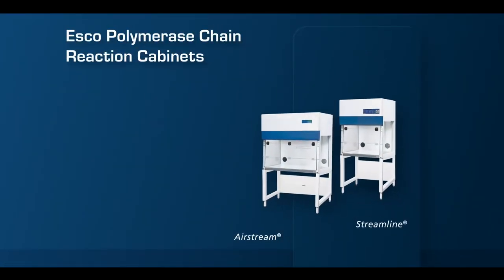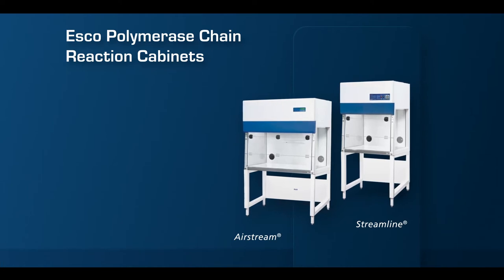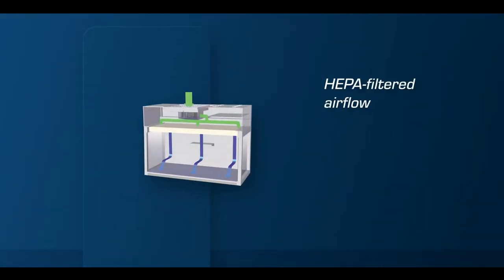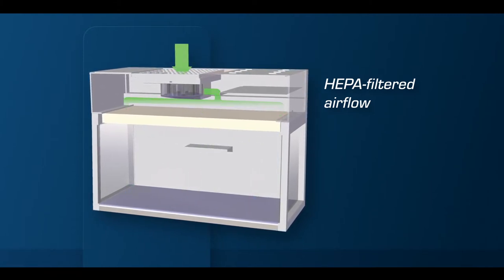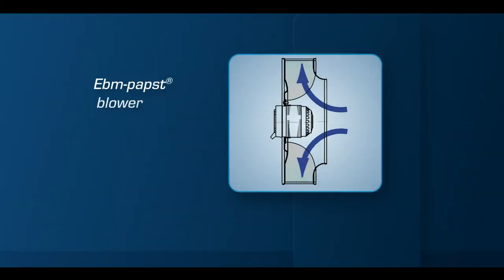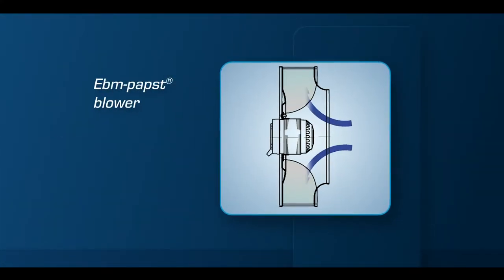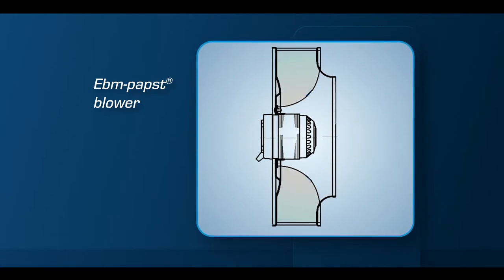Esco Polymerase Chain Reaction Cabinets | Esco Scientific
Esco provides PCR cabinets, Streamline® and Airstream®, designed for handling samples and reagents during PCR workflows.

✓ HEPA-filtered airflow
✓ Compact and energy-efficient blowers
✓ UV decontamination
✓ UV-absorbing tempered glass sidewall
✓ UV-interlocked polycarbonate hinged front cover
✓ Intuitive control systems
✓ Isocide™ powder coat

Ensure reliable results with Esco PCR Cabinets!

The Esco Lifesciences Group, headquartered in Singapore, is building a synergistic ecosystem of life science tools, diagnostics, therapeutics, and technologies to help improve human lives.

To learn more about our world-class products and services, visit our